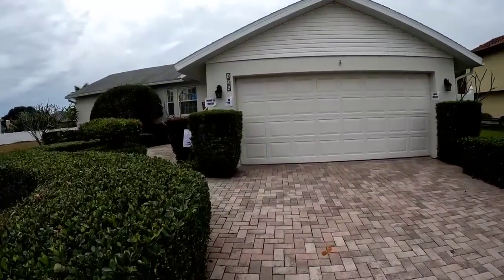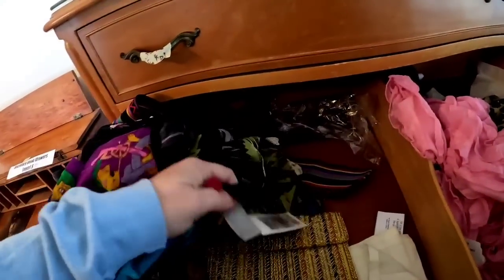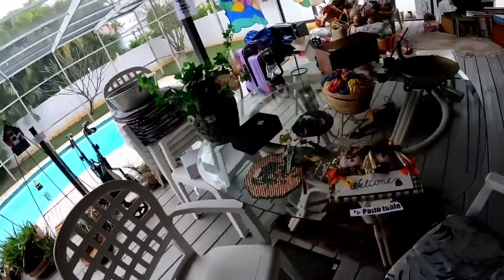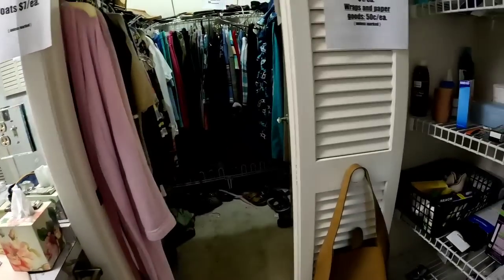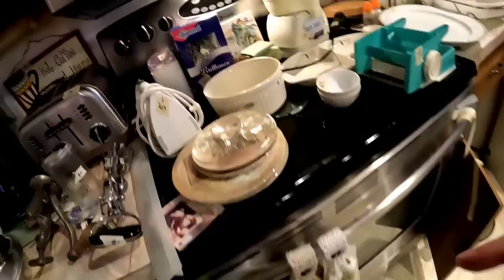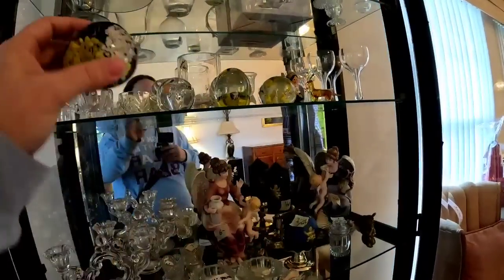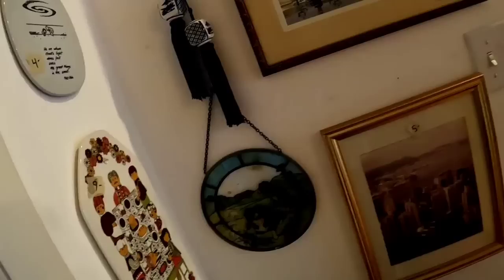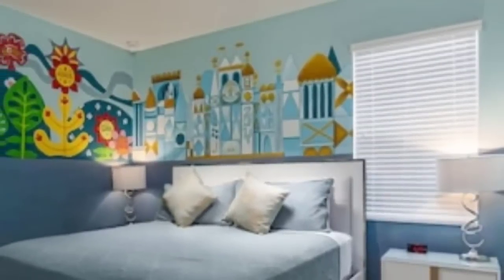Estate Sale Vlog - Shop With Me To Resell For Profit on eBay and Etsy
I went to a estate sale put on by @TheAntiqueNomad  George. This was at the end of the second day. I am sure I missed TONS of amazing things, but still found so many items to flip for a good profit on eBay and Etsy! Come along and shop with me!